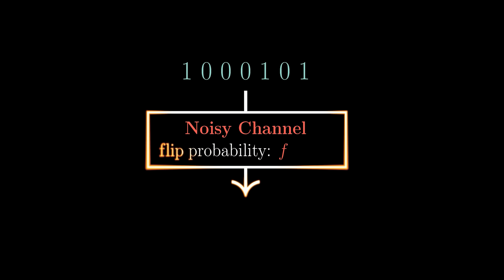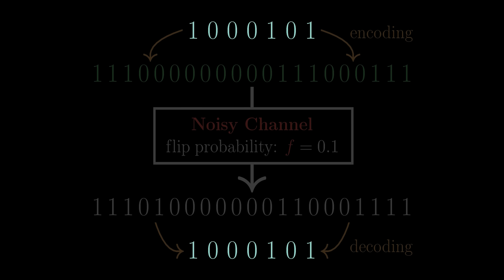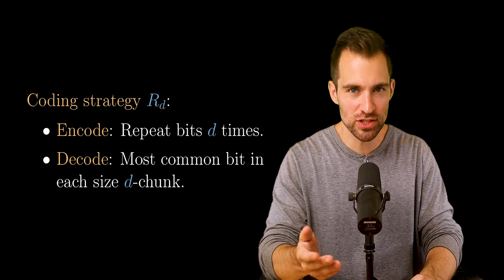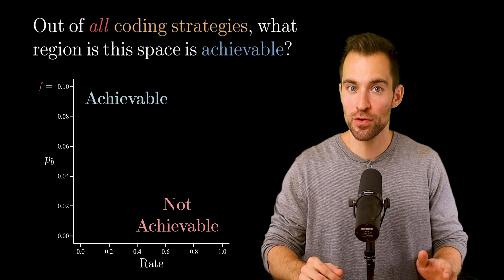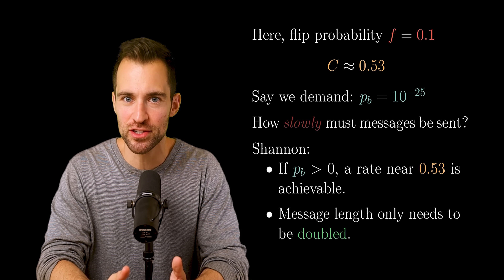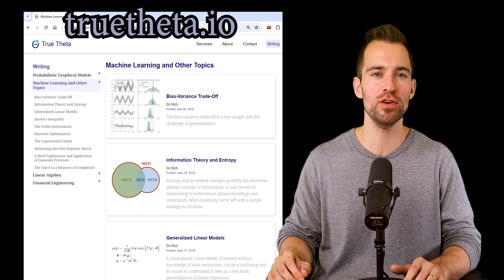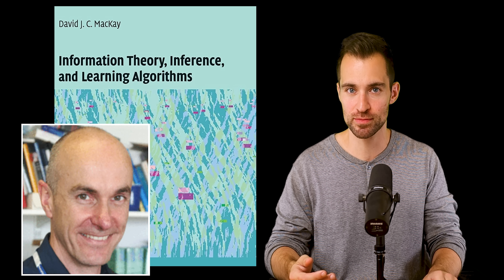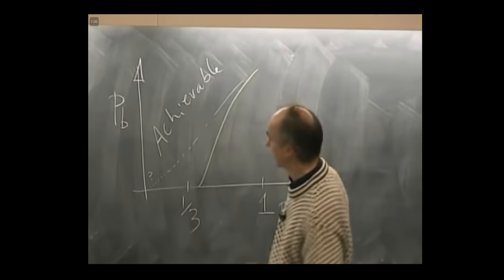The Most Important (and Surprising) Result from Information Theory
Information Theory contains one idea in particular that has had an incredibly impact on our society.

SOURCES

Chapters 1, 9 and 10 from [1] were the primary source. Chapter 7 of [3] was a secondary source. [2] is inclusive of Shannon's 1948 original paper and provided useful historical context.

[1] D. MacKay. Information Theory, Inference and Learning Algorithms. Cambridge University Press. 2003.

[2] C. E. Shannon and W. Weaver. The Mathematical Theory of Communication. University of Illinois Press. 1964

[3] T. M. Cover and J. A. Thomas. The Elements of Information Theory, 2nd Edition. Wiley-Interscience. 2006.

TIMESTAMPS
0:00 Problem Statement and the R3 Coding Strategy
2:06 Bit Error Probability and Rate
3:30 The Trillion Dollar Question
4:12 Claude Shannon Proves Something Remarkable
6:11 Sidebar on other Educational Content
6:49 The Trick
7:38 Check out David Mackay's Textbook and Lectures, plus Thank You